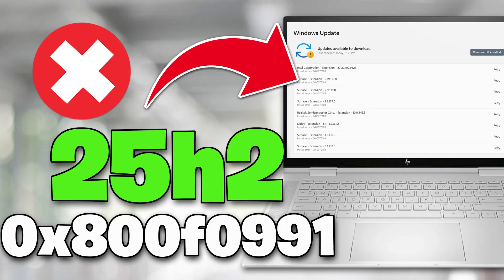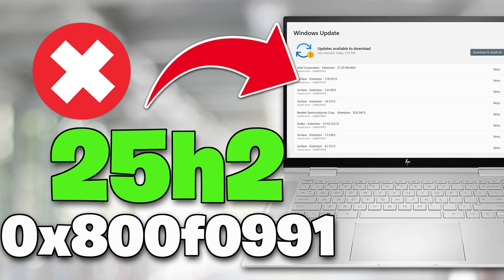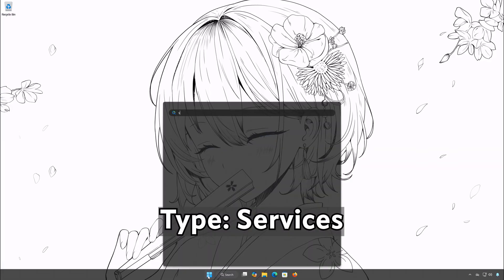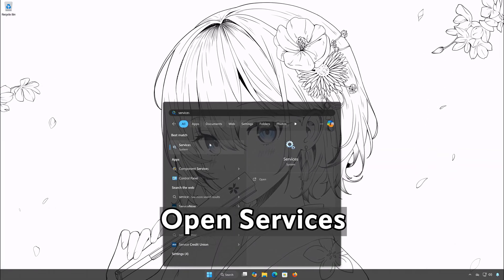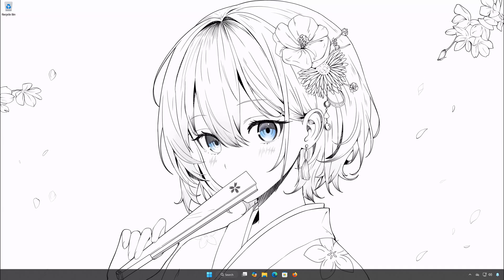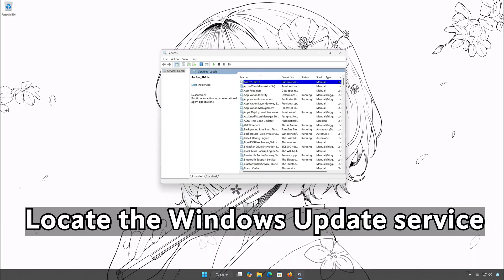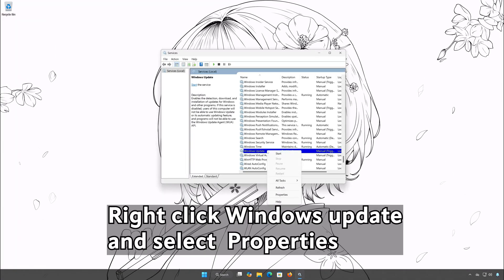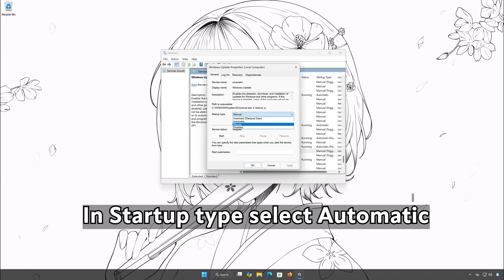25H2 Version Not Installing Install Error 0x800f0991 On Windows 11 FIX✅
When you see error 0x800f0991 trying to install Windows 11 Version 25H2, it typically means the update process has been blocked by corrupted or missing servicing components, broken system files, or conflicts in system configuration. The most frequent root issues are damaged component stores, outdated servicing dependencies, or cached update data that’s gone bad.

Common causes of this error with Version 25H2

 1. Corrupted component store or servicing files
 • The WinSxS component store (which holds files needed for servicing updates) may be damaged or missing entries, preventing the update from applying.
 • Previous failed updates may leave the system in an inconsistent state.

 2. Missing or damaged system files or dependencies
 • Critical update dependencies or servicing stack updates (SSUs) that are required for Version 25H2 may be missing or corrupted.
 • System files used during the update process may be damaged due to improper shutdowns or interrupts.

3. Corrupted Windows Update cache or download files
 • Temporary files in folders like SoftwareDistribution or Catroot2 might be incomplete or corrupted, which prevents proper installation.  ￼

4. Conflicts with optional features, language packs or system components
 • If language packs, regional components, or optional features in the current build don’t match what the update expects, this mismatch can cause 0x800f0991.

5. Third-party software interference
 • Antivirus, system optimizers, or other background utilities might block or interfere with the update process, causing the failure.  ￼

 》 CHAPTERS 《

00:00 Intro
00:26 Solution #1
01:31 Solution #2
02:44 Solution #3
03:34 Solution #4
04:21 Solution #5
05:58 OUTRO